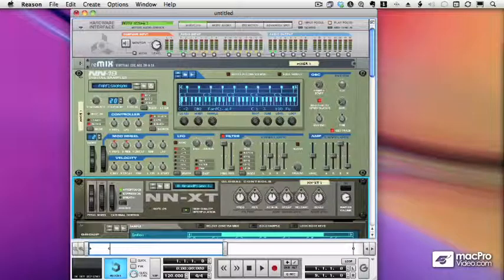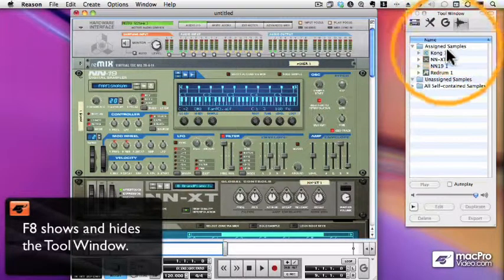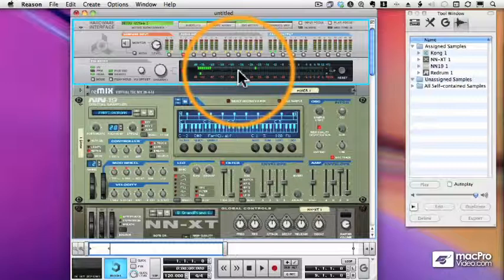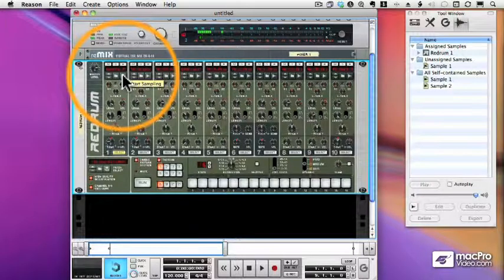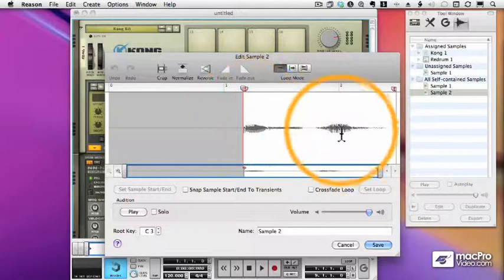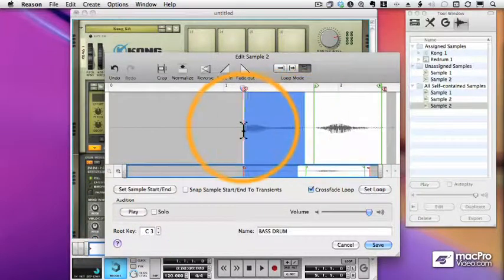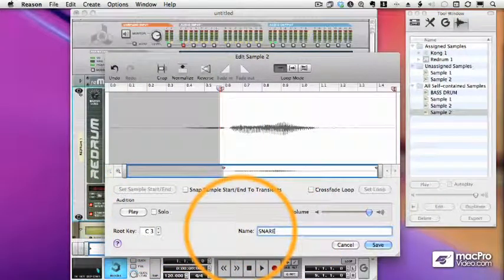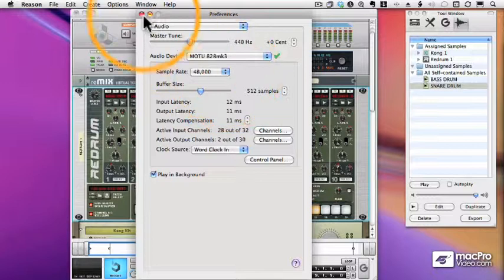Reason 5 tutorial: 70 Sampling in Reason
A new function that keeps you busy.